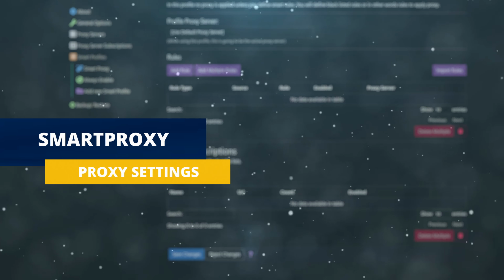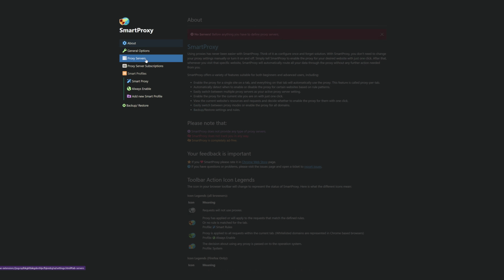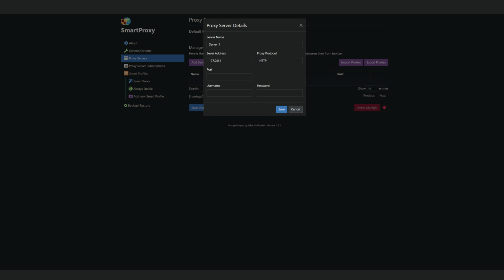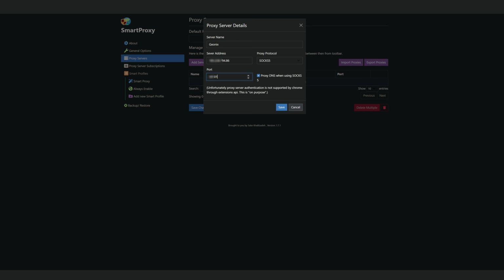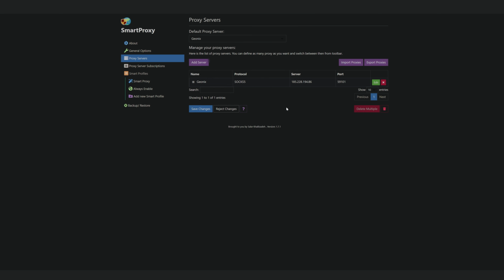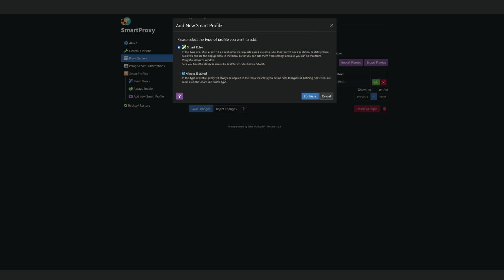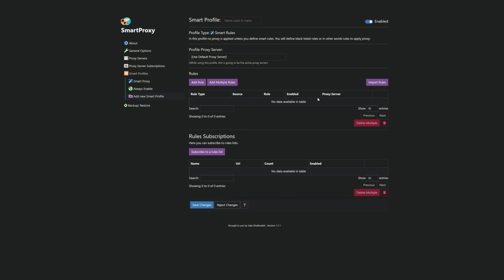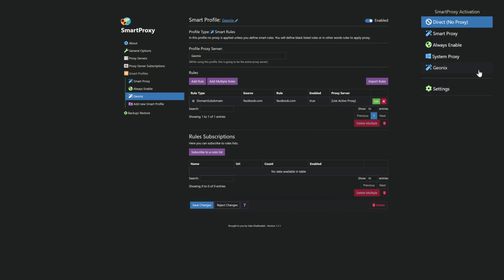Setting up a proxy in Smartproxy Extension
Setting up a proxy in the Smartproxy Extension